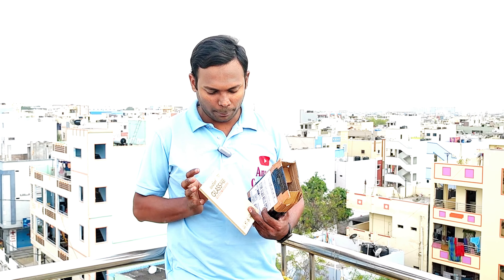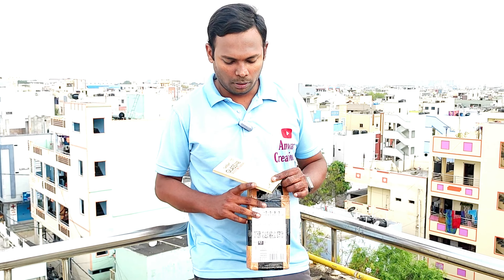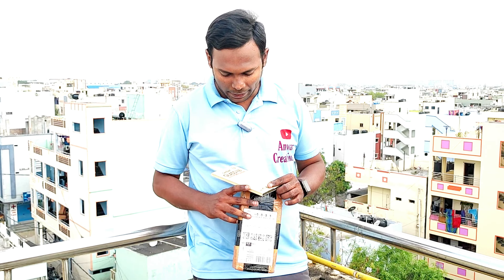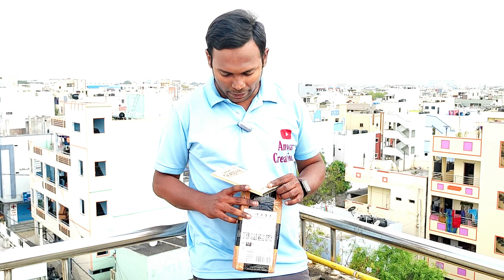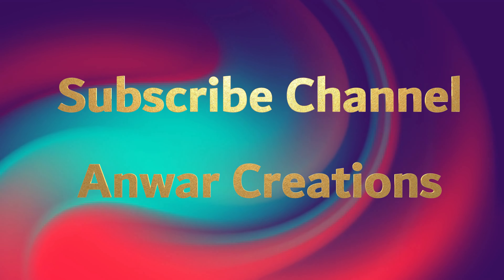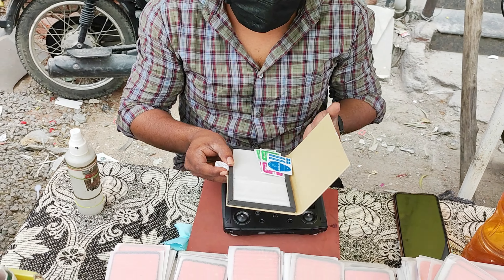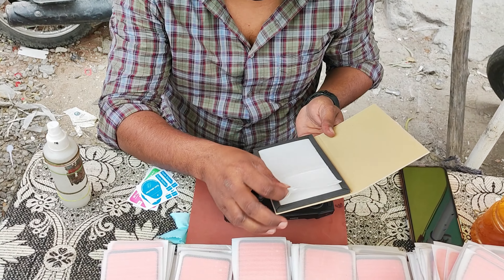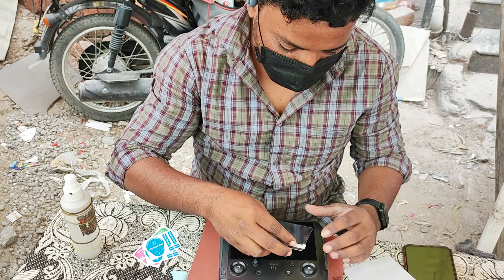Smart Remote Controller Screen Guard Protector || Dji Air 2s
Safety Purpose,
Mandatory of Screen Damages